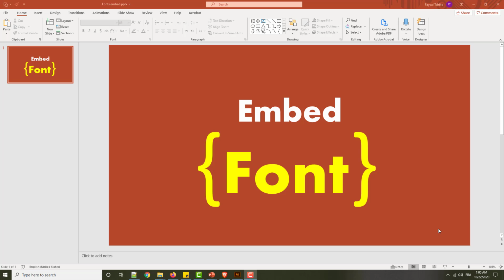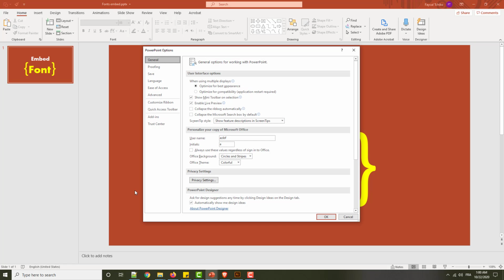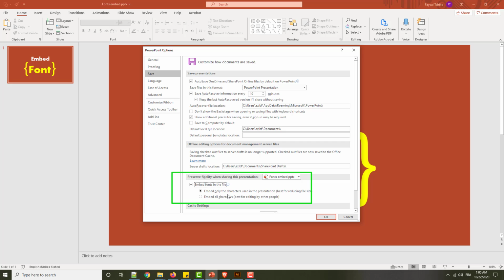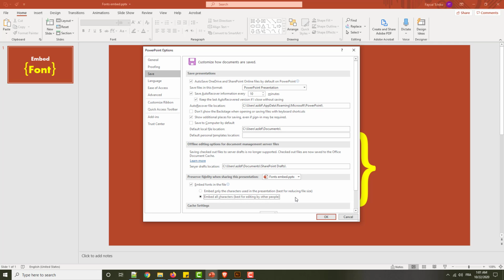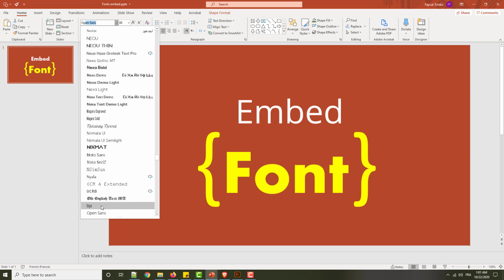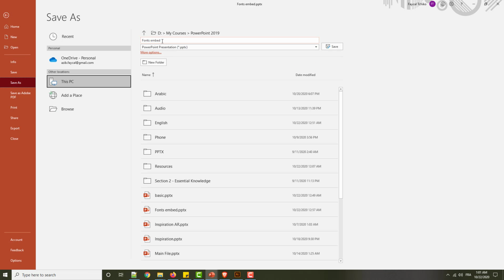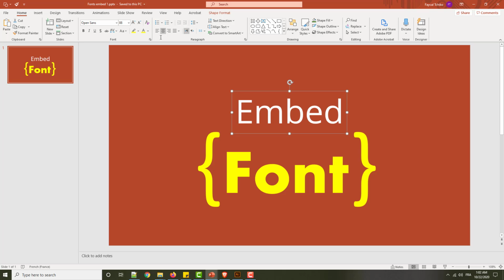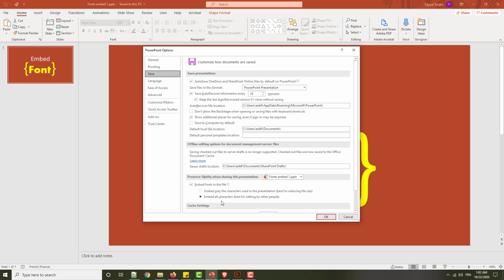59- How To Embed Fonts in PowerPoint 2019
If you use a custom font for your presentation, it's very useful to embed this font for other users. In this video i'll show you how to embed fonts in PowerPoint